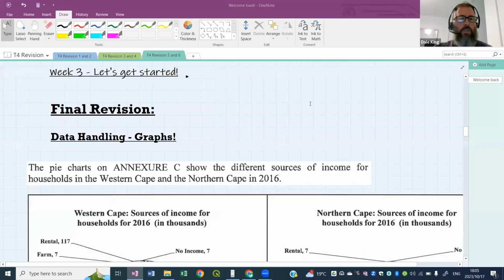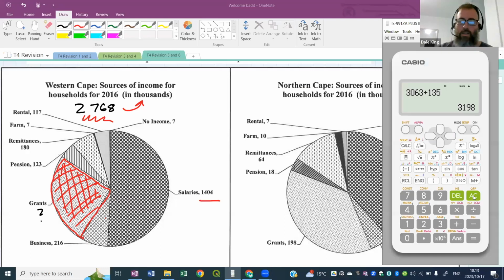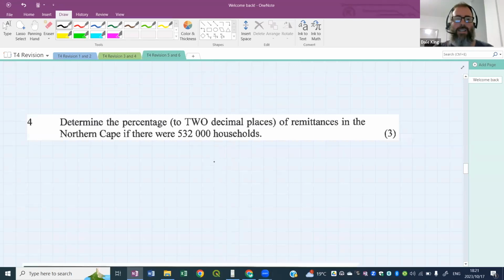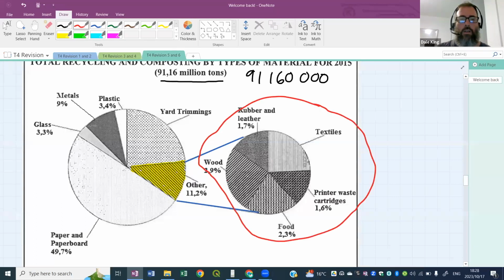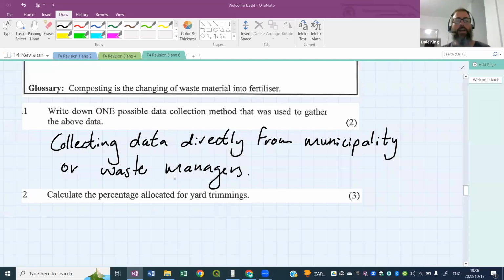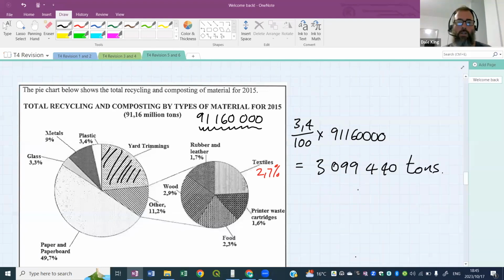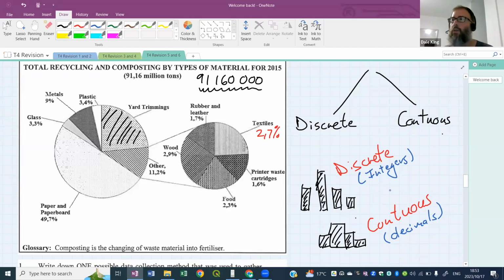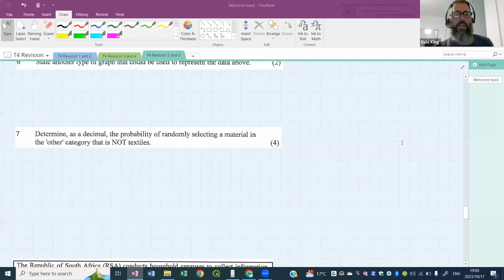Grade 12 - Revision - Final Exam Math Literacy (data handling: graphs)